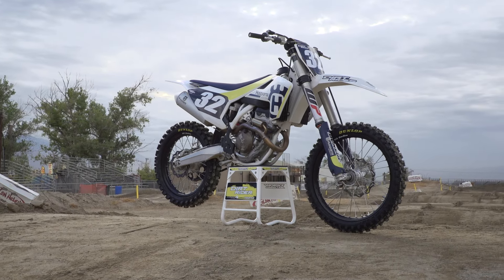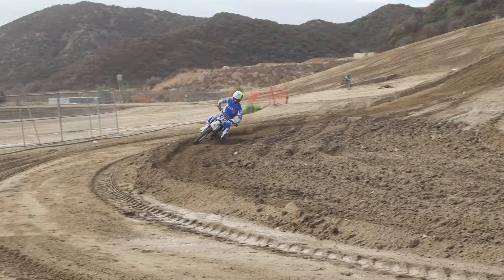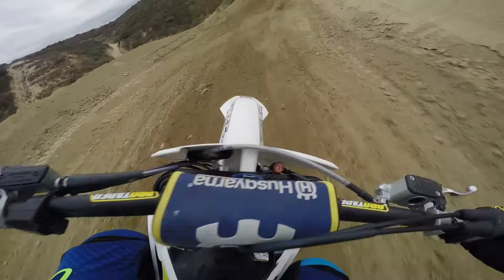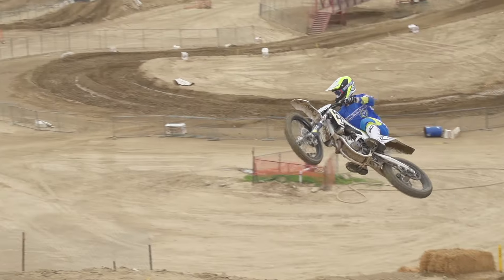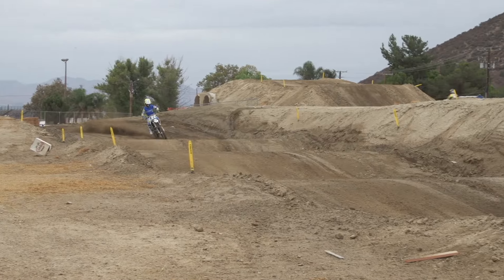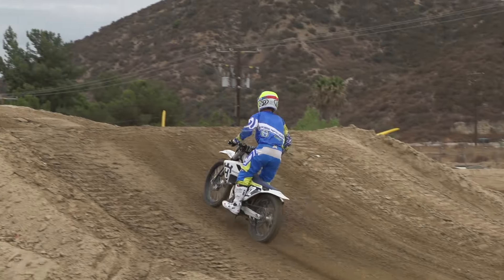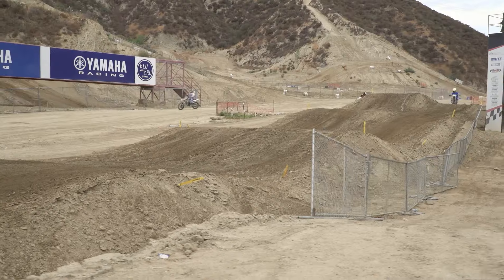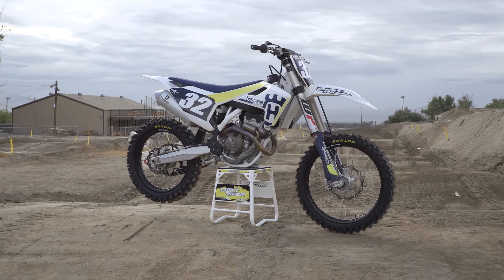2017 Husqvarna FC 250 | Dirt Rider 250F MX Shootout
The 2017 Husqvarna FC 250 comes in at third place on the Dirt Rider 250F MX Shootout comparison. See what Associate Editor Sean Klinger thought of the bike. Stay tuned to the December/January 2017 issue of Dirt Rider Magazine to read the full test, and why it should have won & why it shouldn’t have won the 2017 Dirt Rider 250F Motocross Shootout.